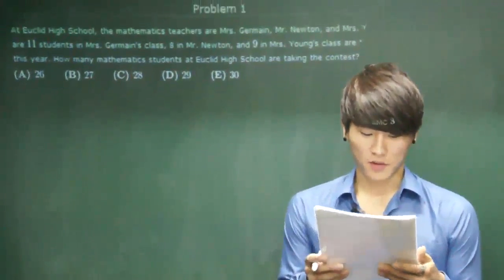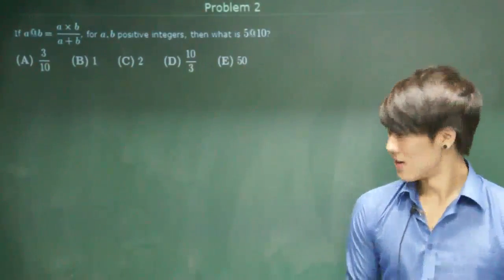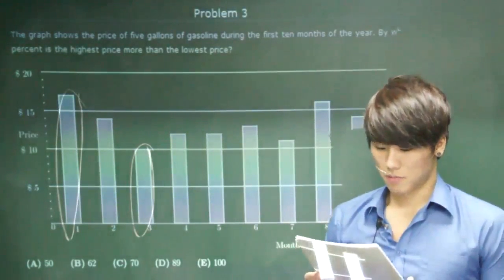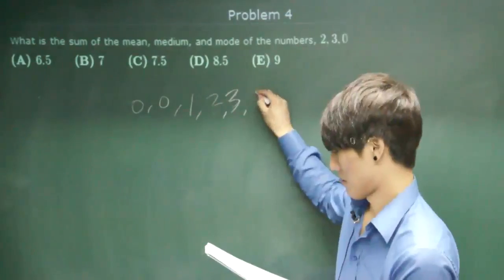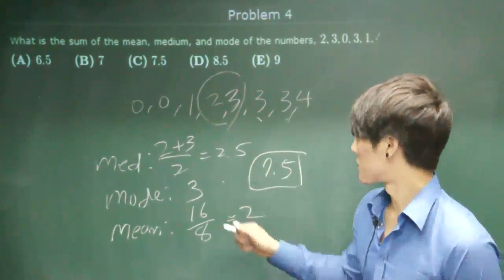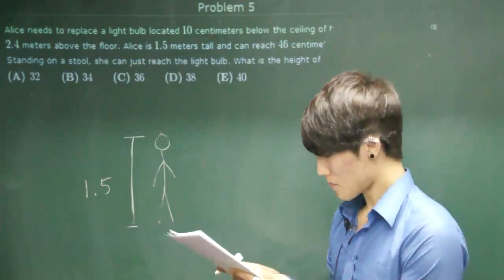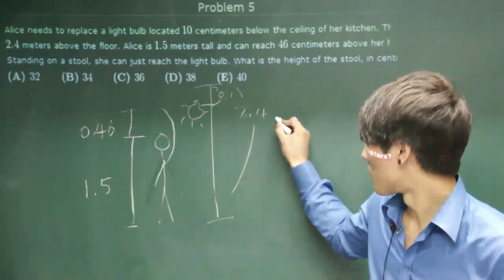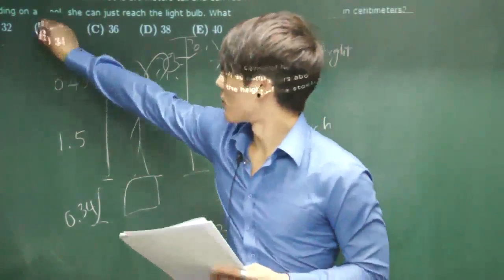Alpha Gorilla American Mathematics Competition 8 year 2010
In-won Chang, a renowned American Mathematics Competition instructor at Seoul International Schol, goes over all the slutions to the problems in AMC8 2010. After reviewing all the questions with Mr. Chang, students will have enhanced knowledge and confidence when faced with the actual exam. Any problems regarding the lectures will be followed by Mr. Chang so feel free to post questions!!